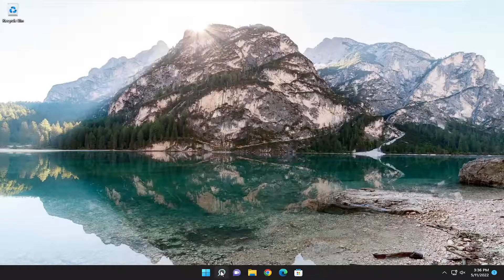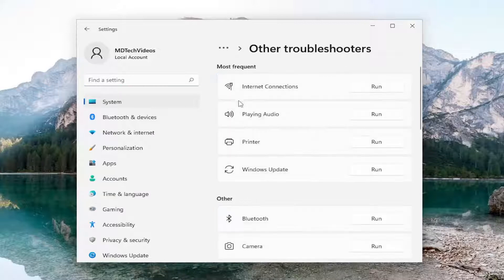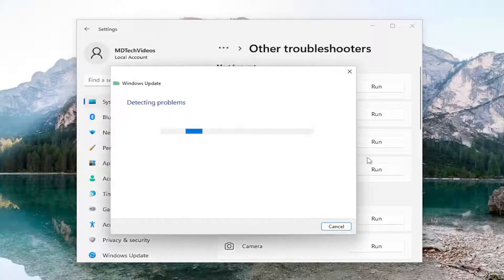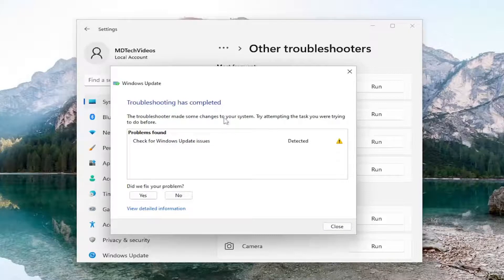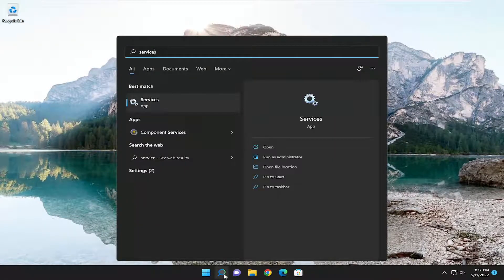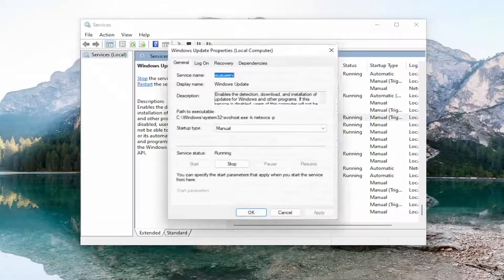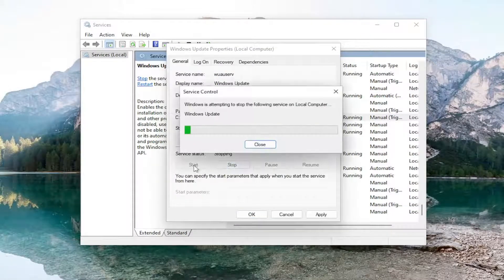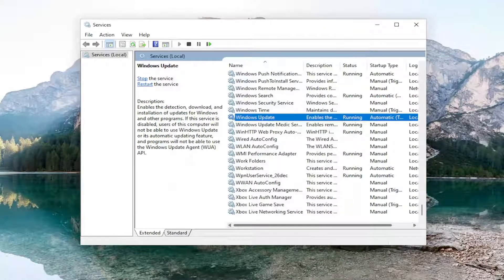How to Fix Windows Update Error 0x80071ab1 in Windows 11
When attempting to install a .NET Framework version available on Windows Update, if you receive Error 0x80071AB1 (ERROR_LOG_GROWTH_FAILED), this post will help you fix the problem. The error means when an attempt was made to create space in the transactional resource manager’s log, it failed.

Issues addressed in this tutorial:
windows update error 0x80071ab1
windows 10 update error 0x80071ab1
windows 11 update error 0x80071ab1
windows update error couldn't connect to the update service
windows update error 0x80071ab1 access denied
windows update error 0x80071ab1 application
windows update error 0x80071ab1 application error

Many Windows 11 users encounter 0x80071AB1 (ERROR_LOG_GROWTH_FAILED) when trying to install a .NET Framework version or a pending Windows update.